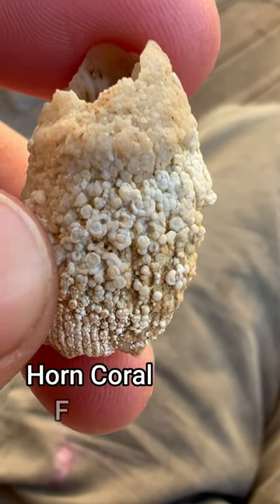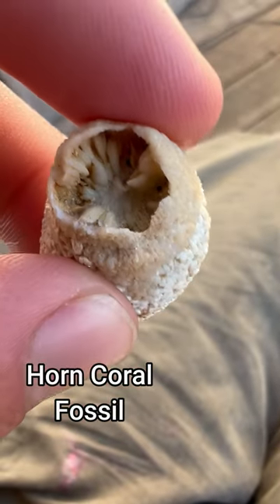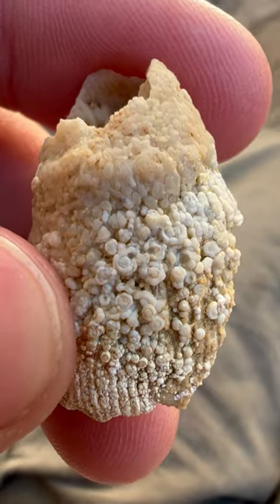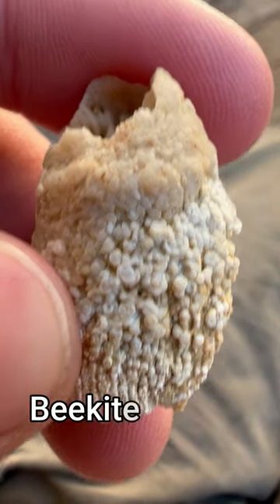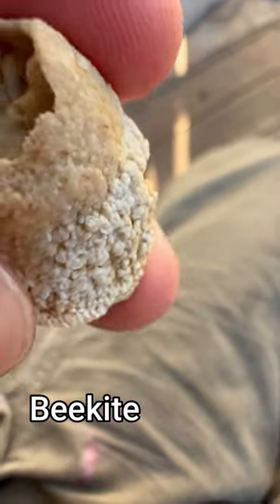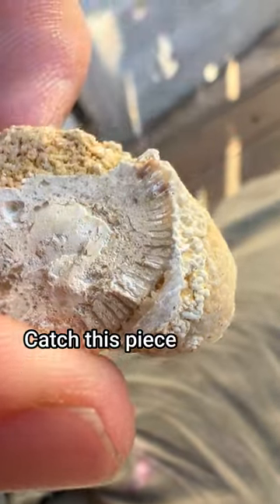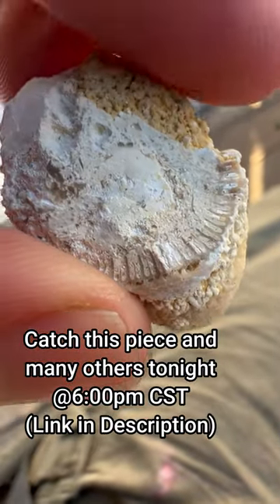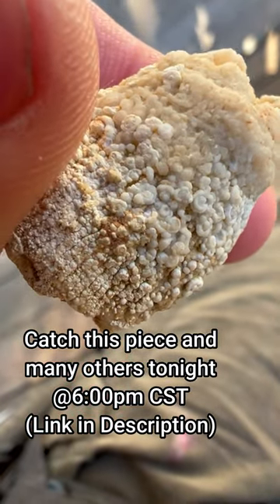Unbelievable 🤯 Horn Coral Fossil - Short 205